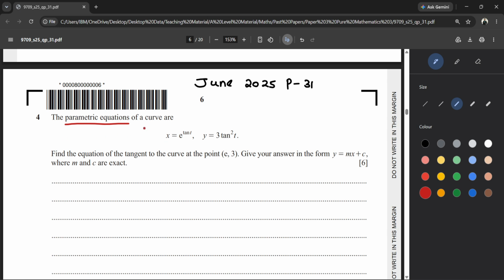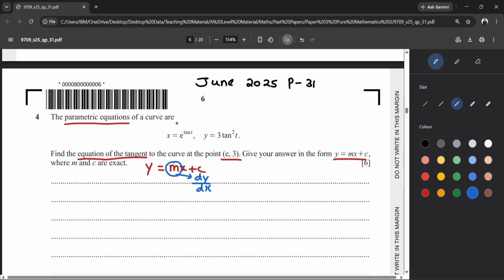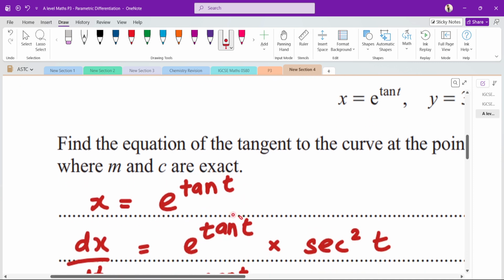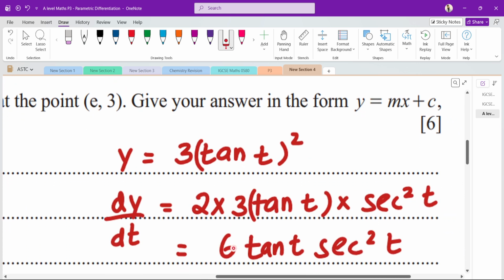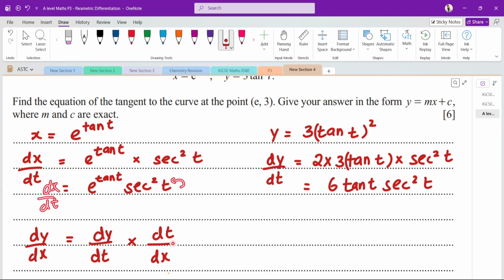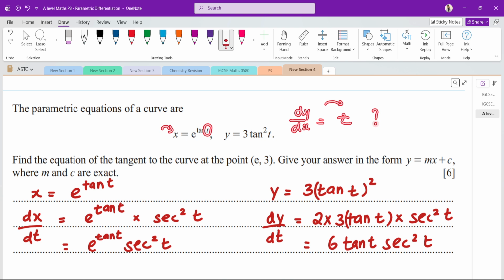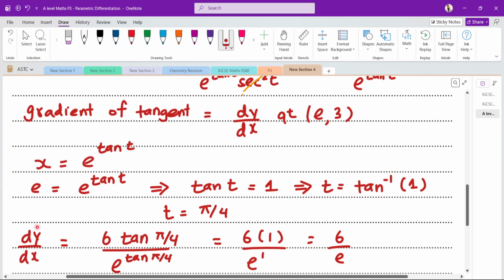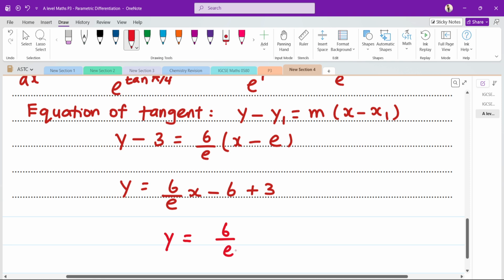Parametric Differentiation Made Easy | A Level Maths 9709 P3 | Step-by-Step Method | 9709/31/M/J/25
In this video, I explain Parametric Differentiation for Cambridge International A Level Mathematics (9709) – Pure Mathematics 3 (P3) using a clear step-by-step method.

If you find parametric equations confusing or struggle to differentiate them correctly, this lesson will help you:

• Understand the concept of parametric differentiation
• Learn the formula for finding dy/dx from parametric equations
• Apply a simple step-by-step method to exam questions
• Avoid common mistakes that cost marks in P3
• Build confidence in solving differentiation problems involving parametric equations

This lesson is perfect for students preparing for Cambridge A Level Mathematics examinations and looking to strengthen their Pure Mathematics 3 skills.

Perfect for:
✔ A Level Mathematics 9709 students
✔ Students preparing for Pure Mathematics 3 (P3)
✔ Revision before mocks and final exams
✔ Anyone struggling with parametric equations and differentiation